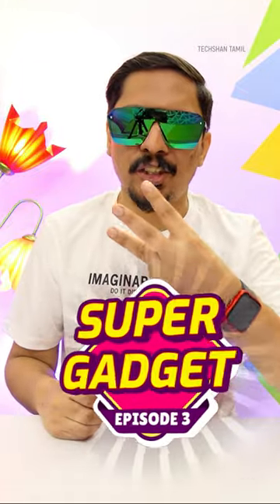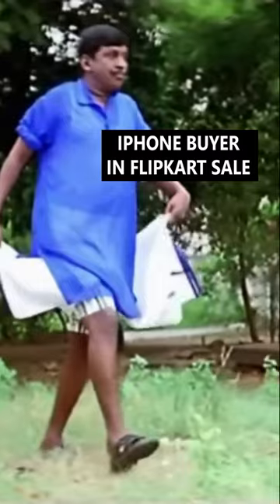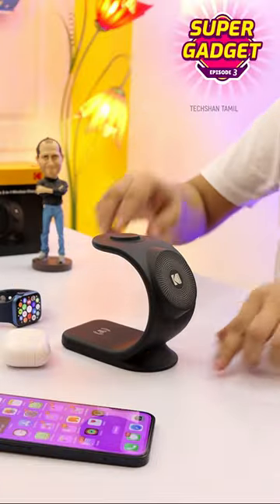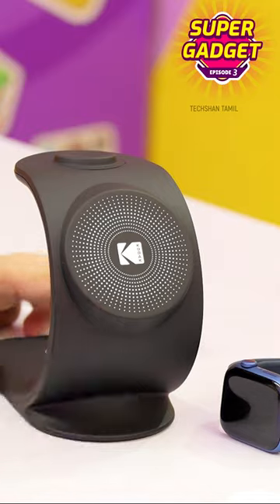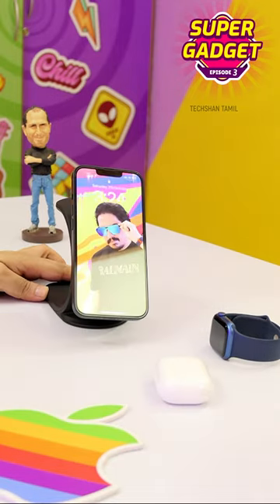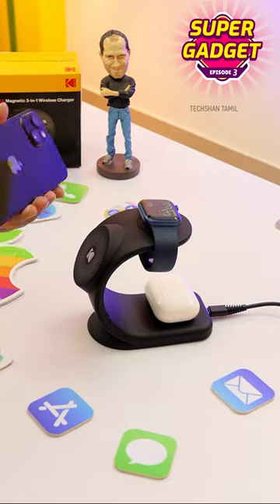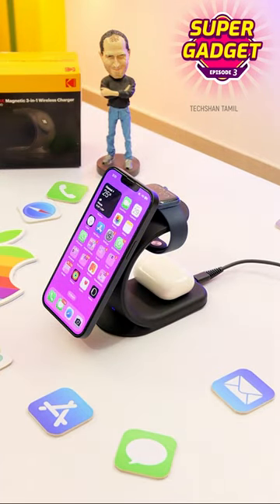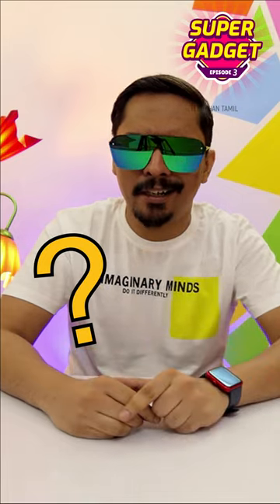SUPER GADGET - 3 in Tamil தமிழ்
In this tamil shorts video I bring in a super gadget for iphone users